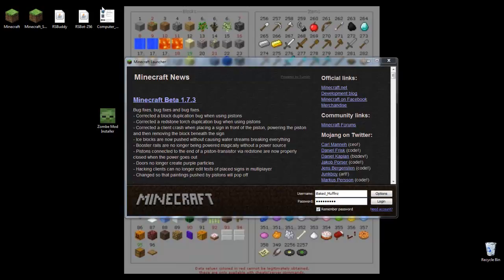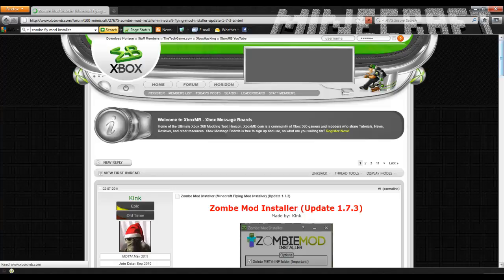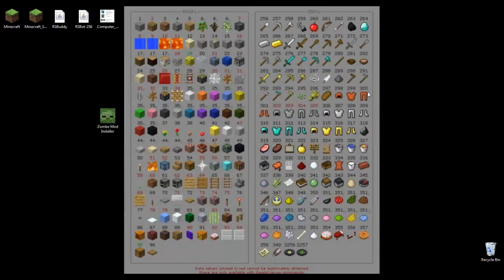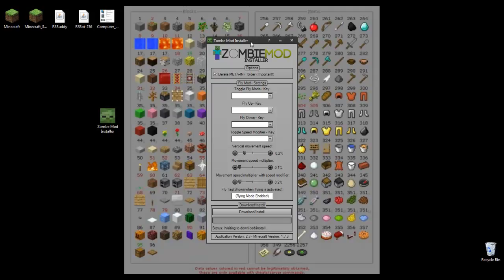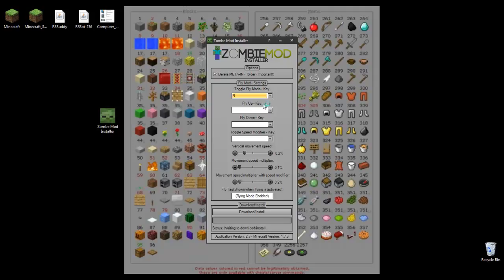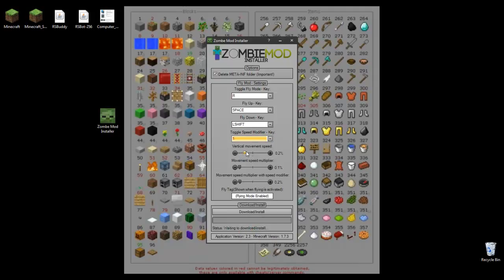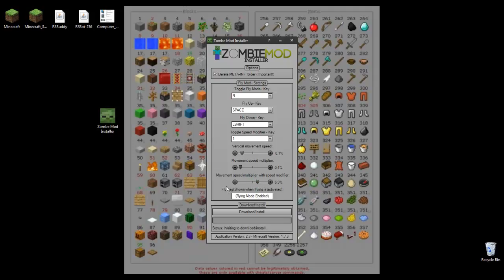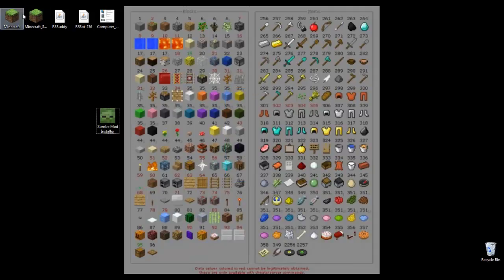Minecraft Zombe Mod Installer [1.7.3]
Today I am going to show you how to install Zombe fly mod. This tutorial is covering Minecraft Beta 1.7.3. I am using the .exe installer. Set back, and relax!